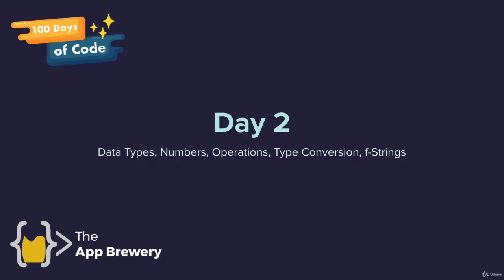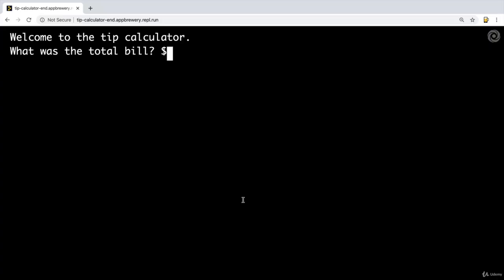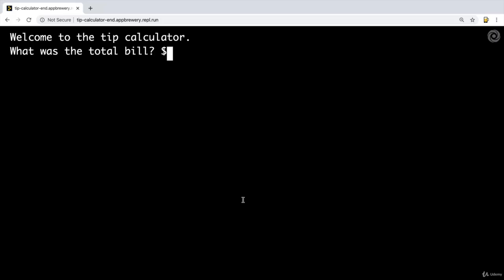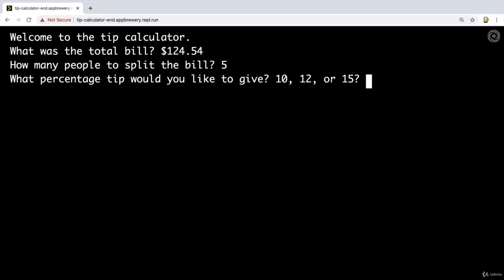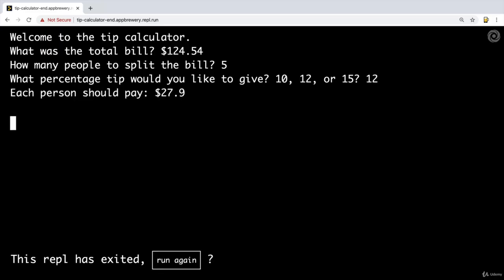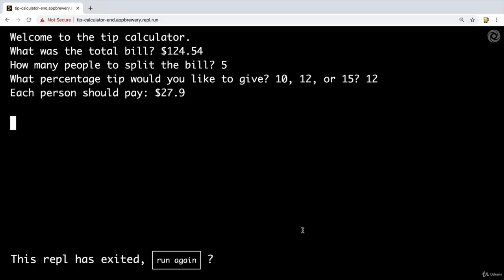DAY 2: Goals for Day 2 of the Challenge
Welcome to Day 2 of the 100 Days of Python Coding Challenge! In this video, we’ll set the stage for today's learning and outline the key goals you'll be tackling. This video will give you an overview of what you’ll achieve today, focusing on expanding your Python knowledge with new concepts and exercises.

You’ll learn:

What new topics to expect today (hint: more practice with variables and introducing new data types)

How today’s lessons build on Day 1 and set the foundation for more complex projects

Tips for staying motivated and tracking your progress through the challenge

By the end of Day 2, you'll have a clearer path ahead as you dive deeper into Python and gain more confidence in your coding journey. Let’s get started and keep the momentum going!